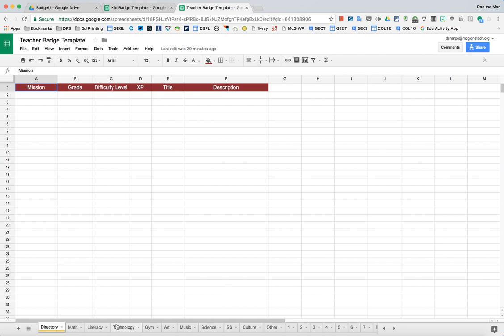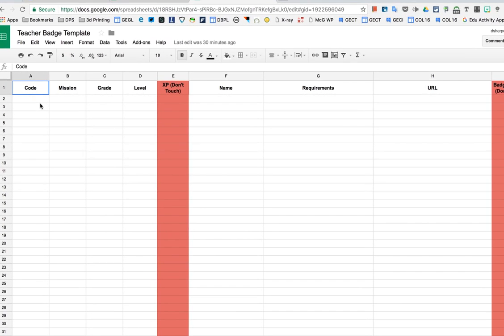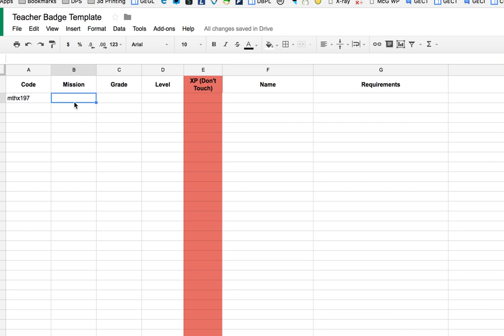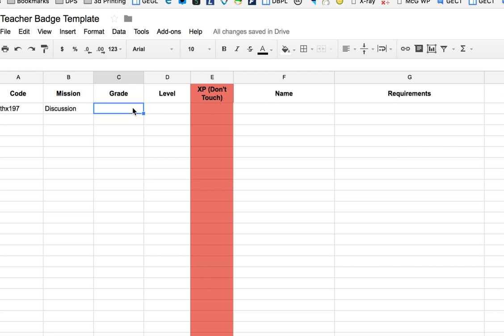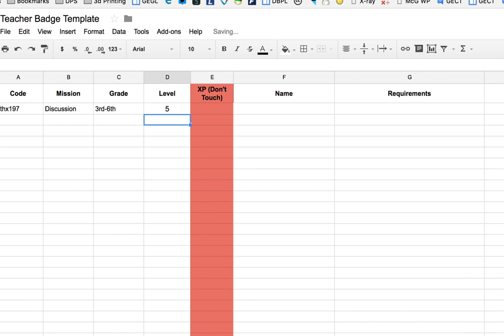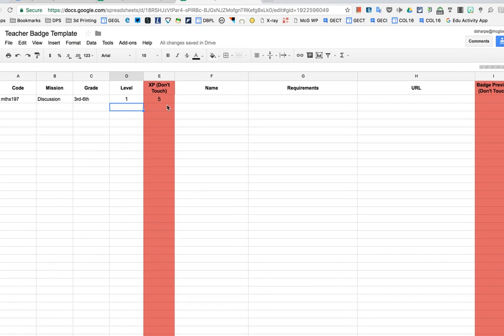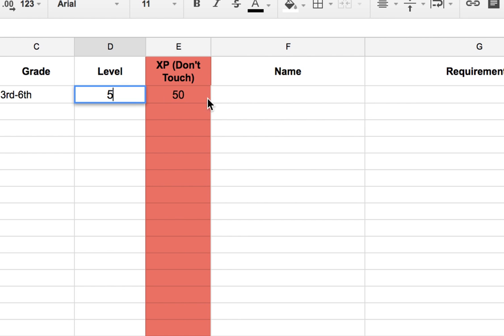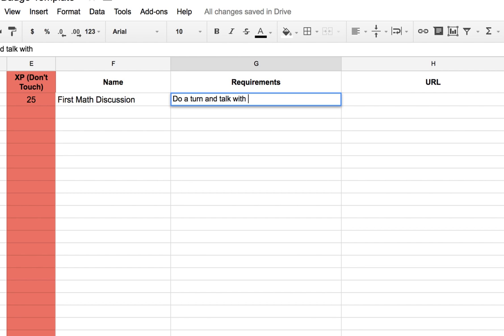Create a Badge Code and Requirements